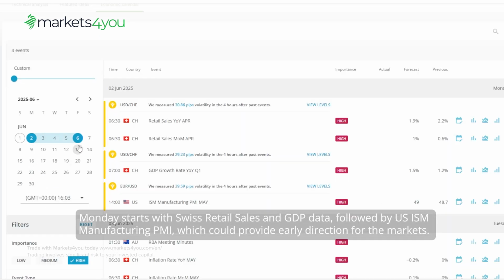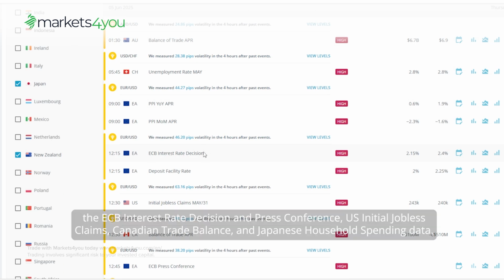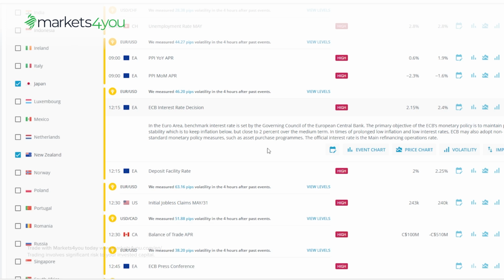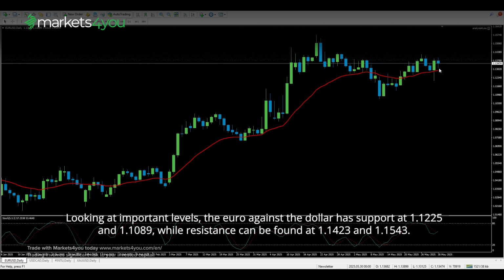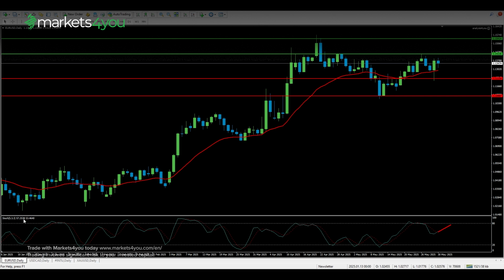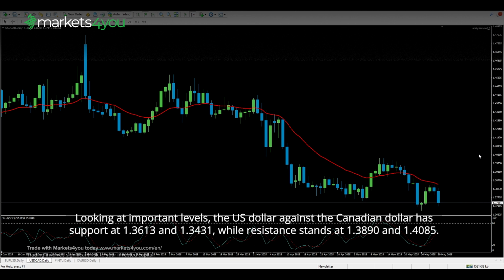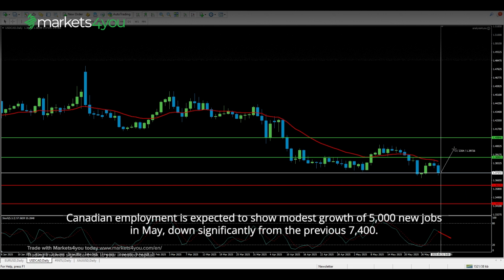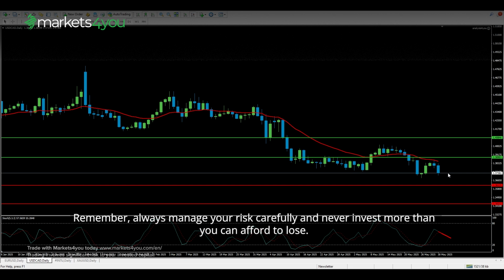Key Trading Insights: EUR/USD & USD/CAD Volatility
Master June's market volatility in just minutes with this week's market analysis! 🚀 Join us at Markets4you, where we’re making the markets work for you. Whether you're trading forex, stocks, indices, or commodities, this video covers everything you need to enhance your trading strategies and experience market execution like never before.

📅 Key Highlights for June 2-6, 2025:
- 📊 Swiss retail sales, US ISM manufacturing PMI, and RBA meeting minutes are setting the tone for the week.
- 🏦 Big central bank events: ECB and Bank of Canada interest rate decisions, with potential market-shaking announcements.
- 💼 U.S. Non-Farm Payrolls & Canadian employment data—don’t miss these major movers!
- 🔍 Technical analysis on EUR/USD and USD/CAD pairs: Key levels, moving averages, and support/resistance insights to stay ahead.

✨ Why trade with Markets4you?
- 🌟 Highly competitive trading conditions.
- 📈 Innovative trading platforms tailored for you.
- 💡 Tools that help you start your trading journey today.
- 💼 Cent Accounts & Copy Trading for traders at every level.

⚠️ Pro Tip: This week’s events could cause major volatility across the Forex Market—manage your risks carefully!

💬 Let’s connect! Ready to take your trading to the next level? Start your journey with Markets4you today! 🌐

CHAPTERS:
00:00 - Intro
00:33 - Key Economic Events This Week
01:52 - EUR/USD Analysis
03:19 - USD/CAD Insights